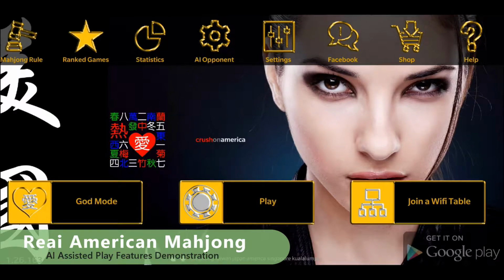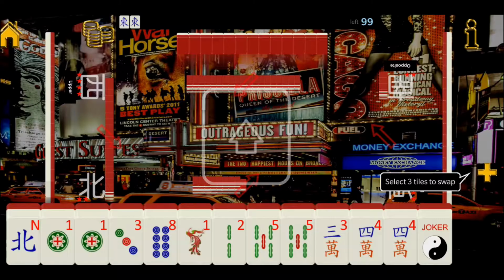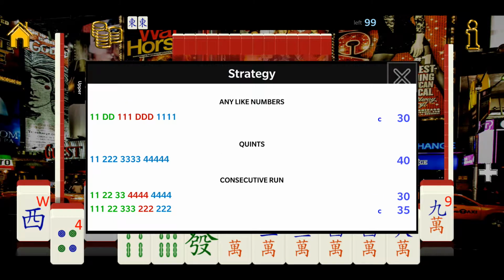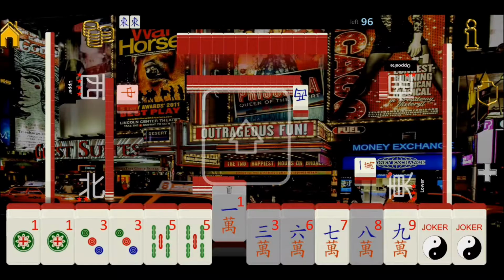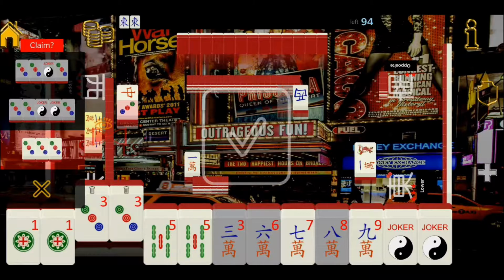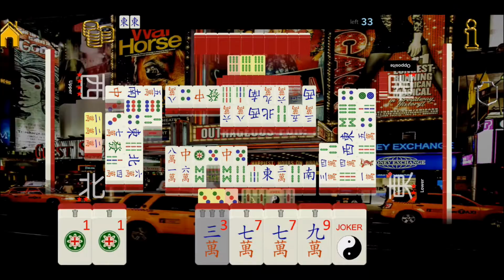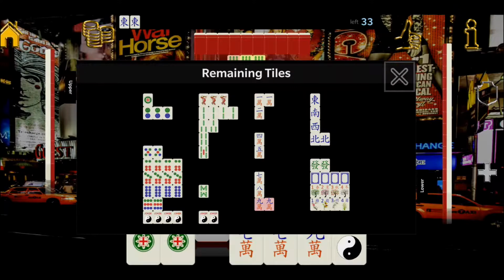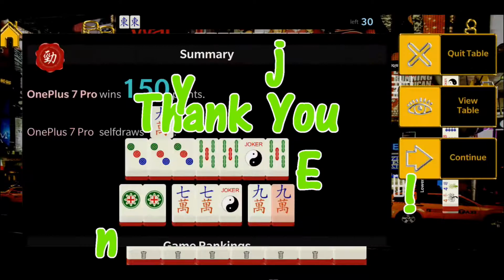Reai American Mahjong AI Assisted Game Play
See how the AI Assists feature helps you in choosing your strategy. The Hand Prediction feature also predicts your opponents hand for you.